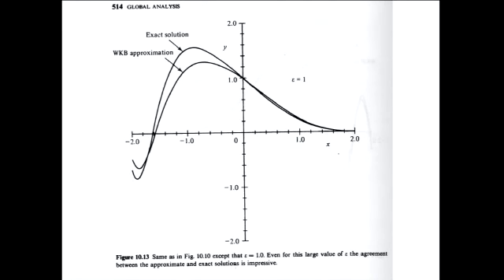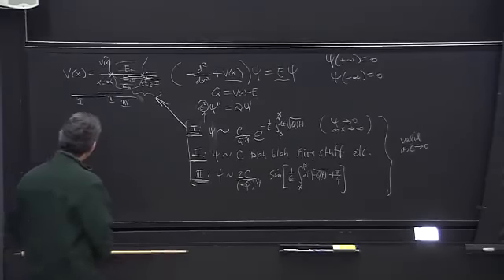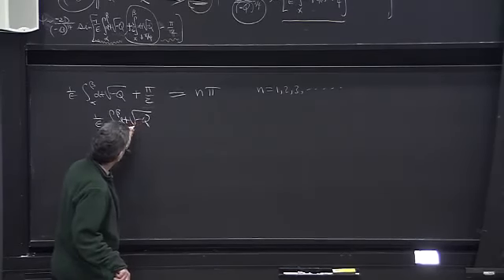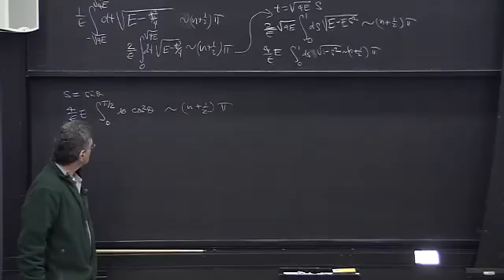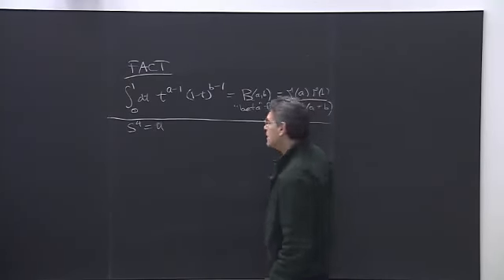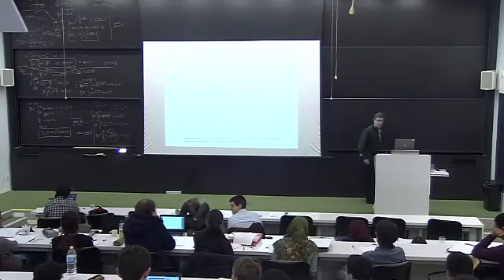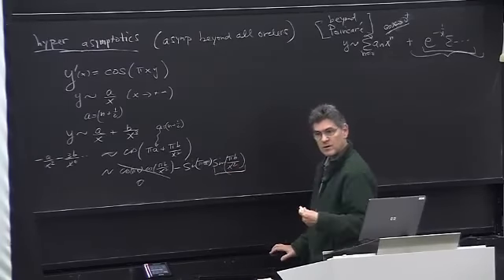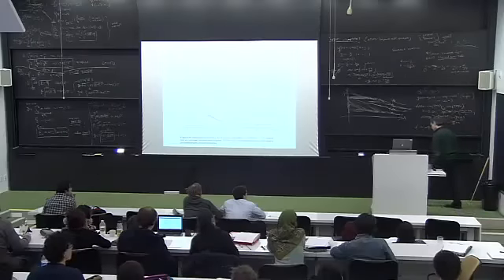Mathematical Physics Lecture 15